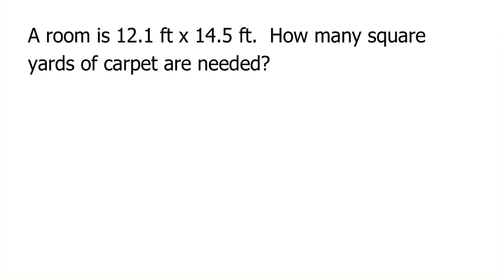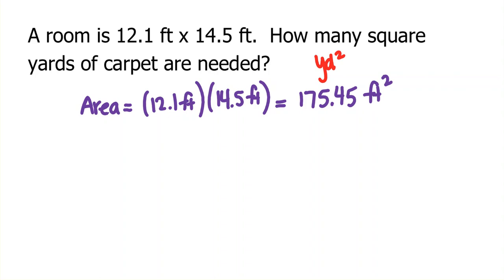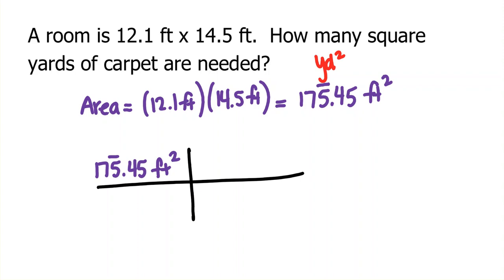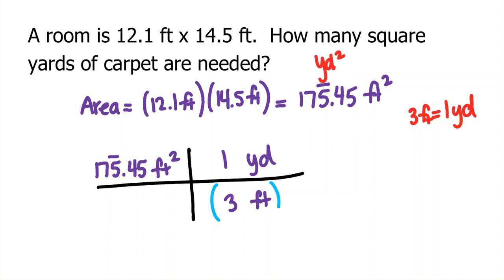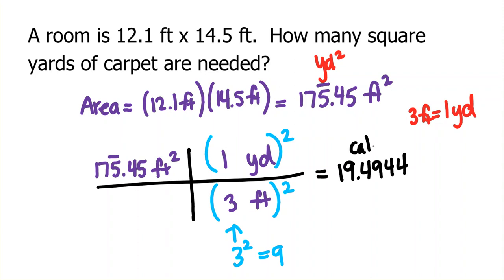intro example conv square yards